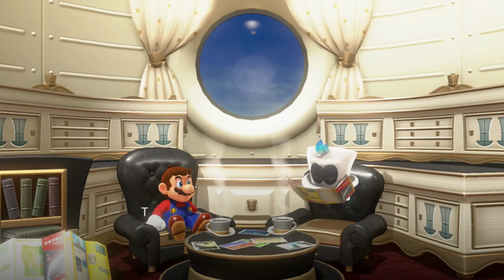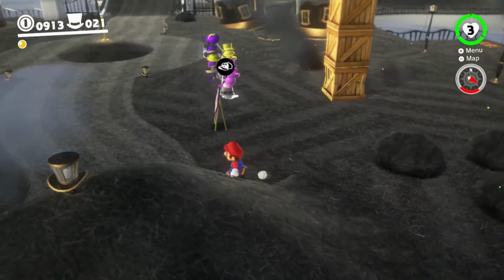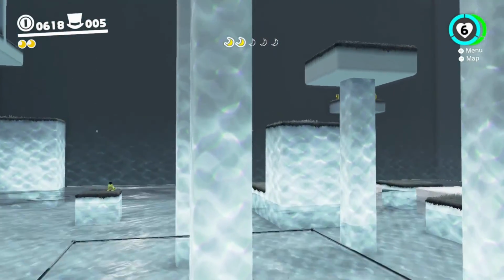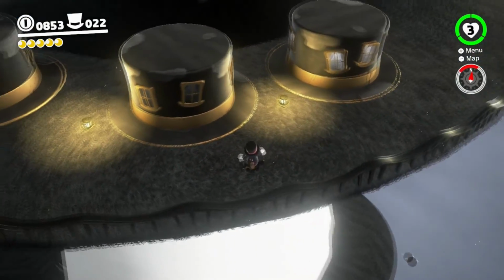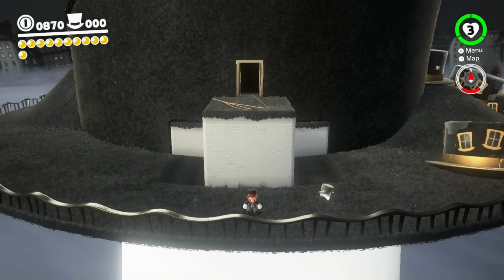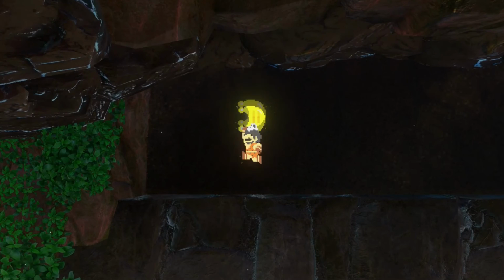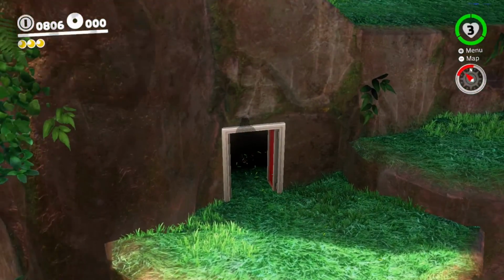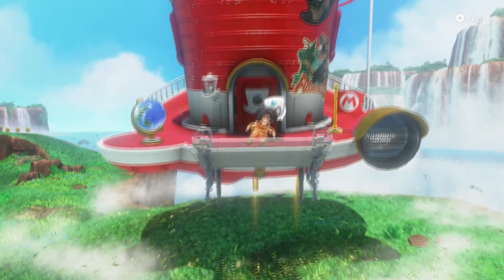[2] Let's Play Super Mario Odyssey | Searching For Moons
Blind Playthrough of Super Mario Odyssey on SWITCH!

Description |
Thanks to heroic, hat-shaped Cappy, Mario’s got new moves that’ll make you rethink his traditional run-and-jump gameplay—like cap jump, cap throw, and capture. Use captured cohorts such as enemies, objects, and animals to progress through the game and uncover loads of hidden collectibles. And if you feel like playing with a friend, just pass them a Joy-Con™ controller! Player 1 controls Mario while Player 2 controls Cappy. This sandbox-style 3D Mario adventure—the first since 1996’s beloved Super Mario 64™ and 2002’s Nintendo GameCube™ classic Super Mario Sunshine™—is packed with secrets and surprises, plus exciting new kingdoms to explore.
Plot |
Explore incredible places far from the Mushroom Kingdom as you join Mario and his new ally Cappy on a massive, globe-trotting 3D adventure. Use amazing new abilities—like the power to capture and control objects, animals, and enemies—to collect Power Moons so you can power up the Odyssey airship and save Princess Peach from Bowser’s wedding plans!